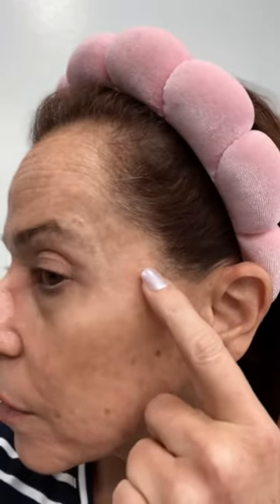How to Incorporate Snail Mucin Into Your Skincare Routine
✨ Revitalize Your Skin with COSRX Snail Mucin 96% Power Repairing Essence! 🐌💧

Discover the secret to radiant and hydrated skin with COSRX Snail Mucin 96% Power Repairing Essence. This Korean skincare gem features snail secretion filtrate, known for its skin-renewing properties, making it an essential addition to your skincare routine.

🌟 Key Features:

🐌 96% Snail Secretion Filtrate
💧 Power Repairing Essence for Hydration
🌸 Targets Dull Skin and Fine Lines
🇰🇷 Korean Skincare Excellence

💦 Why COSRX Snail Mucin 96% Essence?

🌈 Intense Hydration: Snail mucin deeply moisturizes and hydrates, leaving your skin feeling supple and revitalized.
🌟 Powerful Repair: Target dullness and fine lines with the reparative properties of snail secretion filtrate, promoting smoother and healthier-looking skin.
🌸 Korean Skincare Excellence: COSRX is renowned for its high-quality skincare products, and this essence is no exception.
🌺 Elevate Your Skincare Ritual:
Integrate COSRX Snail Mucin 96% Power Repairing Essence into your routine for a touch of Korean skincare magic.

✨ Unlock Radiant Skin. Embrace the Power of Snail Mucin! 🐌💖🌟